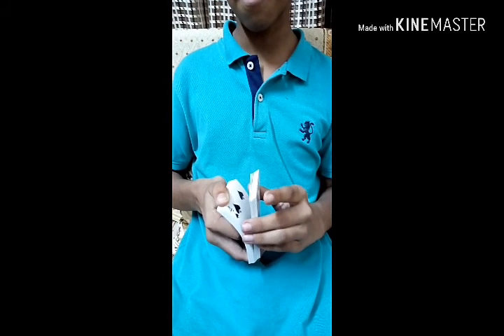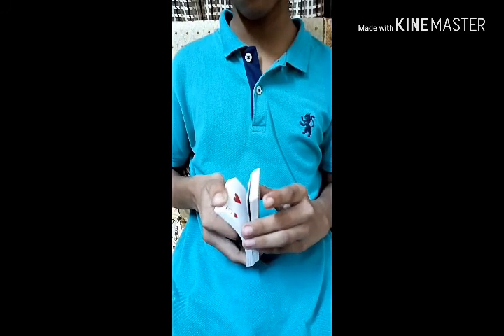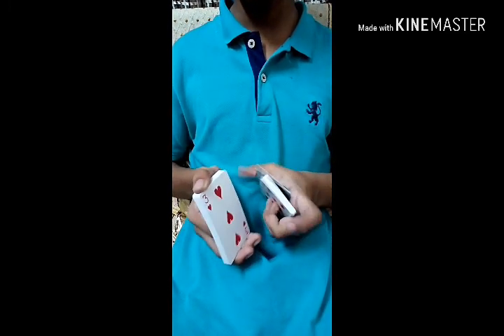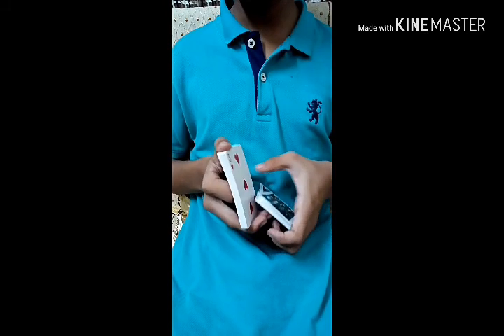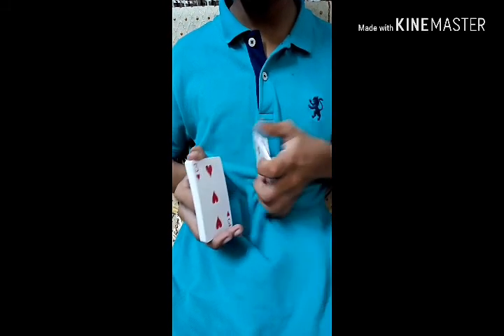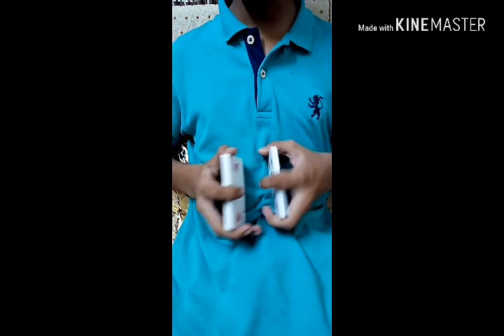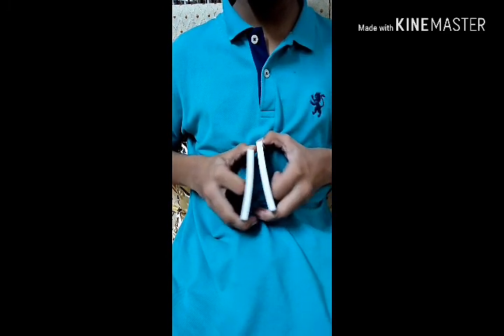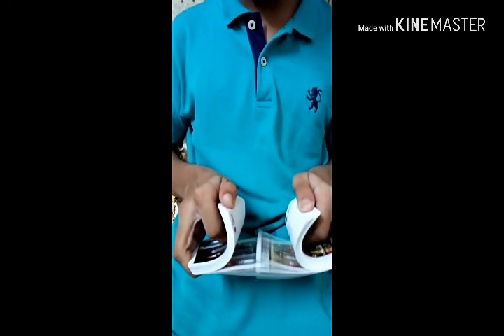Riffle Shuffle In Slow Motion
Hey guys,watch the riffle Shuffle in Slow Motion.It looks very nice!!!